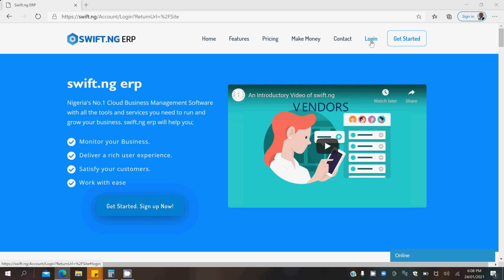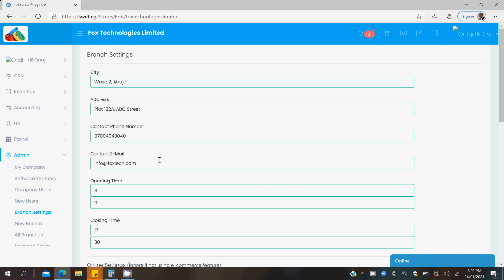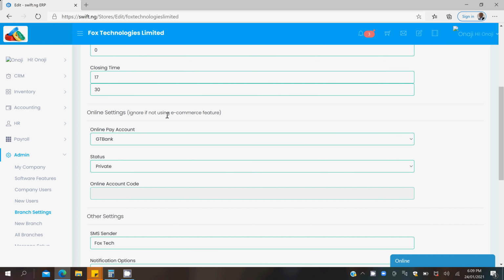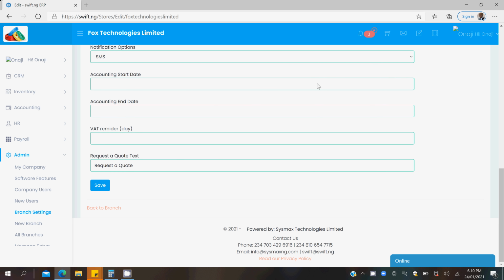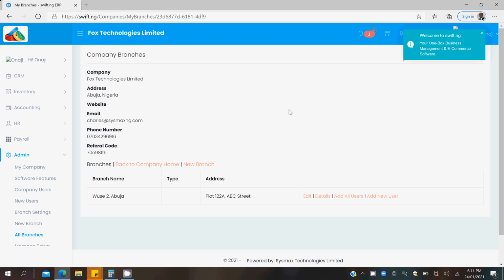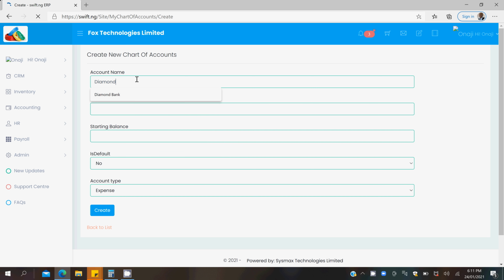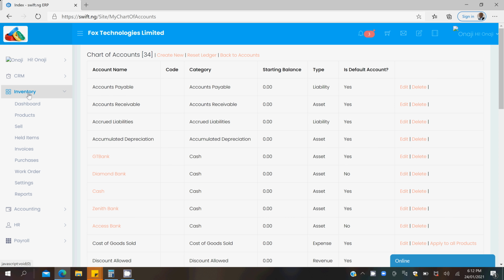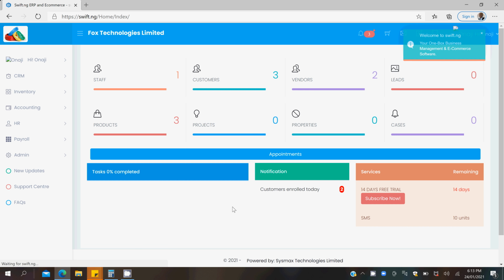Getting Started - Swift.ng Cloud ERP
This video shows you the next steps to take after you've sign up in swift.ng Cloud ERP software. You will be able to upload your company logo, update your business address, contact details, accounts, inventory settings, customize your invoices, etc. This will help you get started with all the modules of the software.